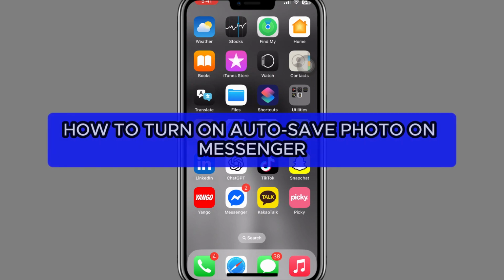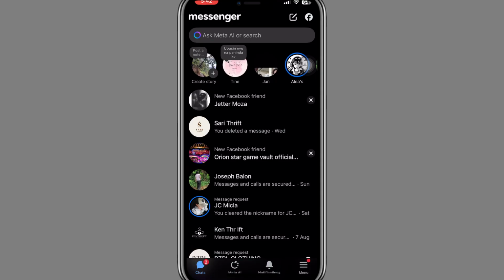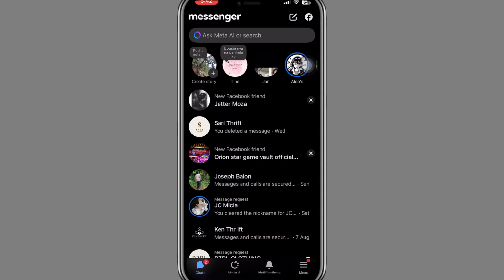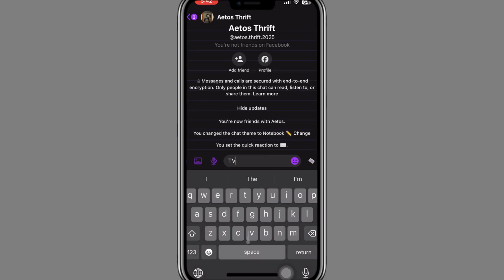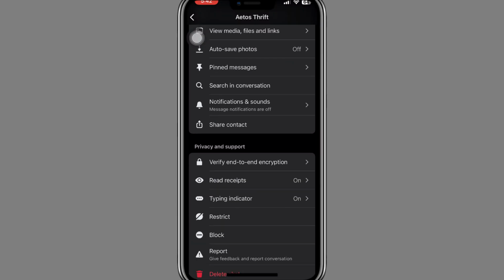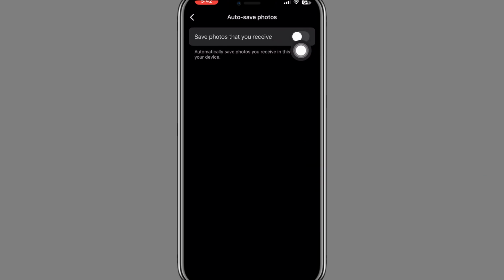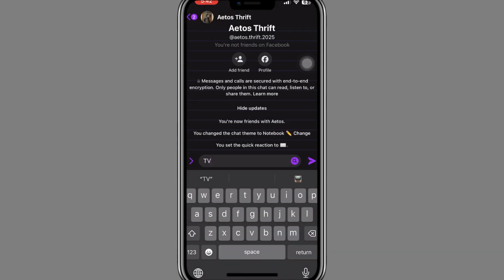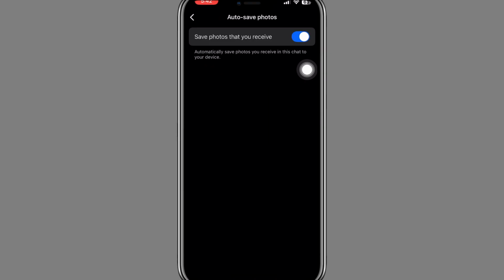How to Turn on Auto Save Photo on Messenger 2025?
Want Messenger to save every photo you receive automatically? In this quick and easy tutorial, we’ll show you how to turn on the Auto Save Photos feature in Messenger. Learn how to enable it on your mobile device so all your pictures are stored directly in your phone’s gallery without manual downloads. Perfect for keeping your memories safe and organized!